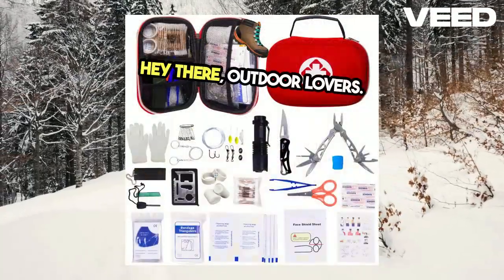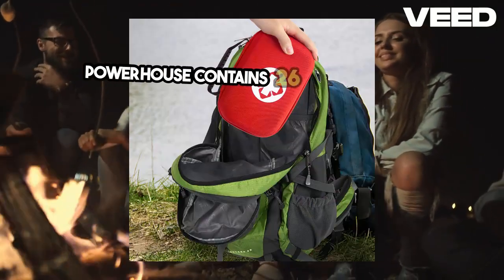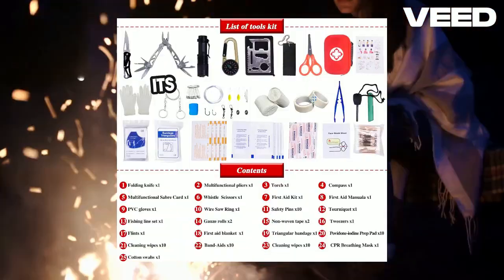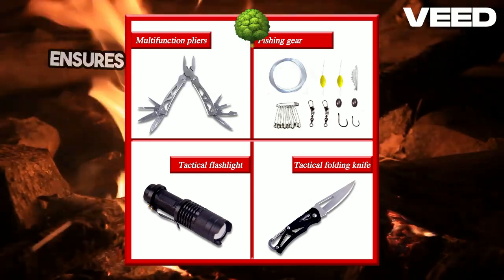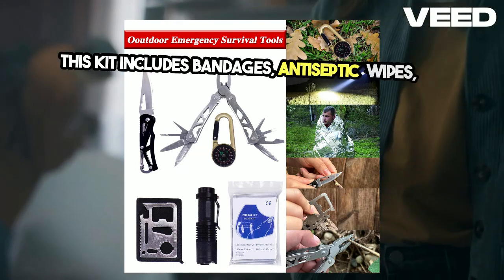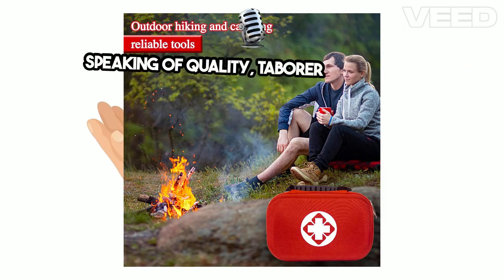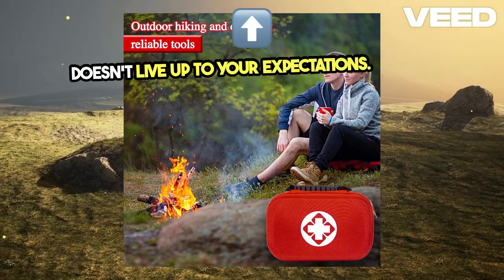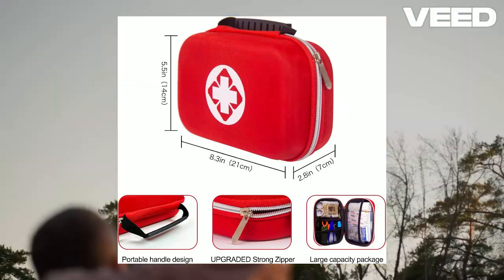Toborher Survival Kit Your Adventure Essential!